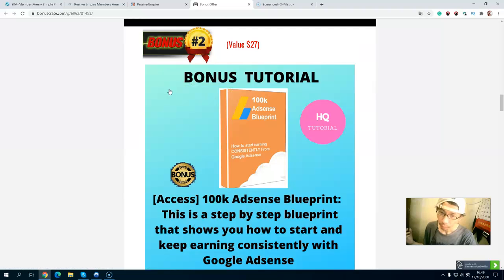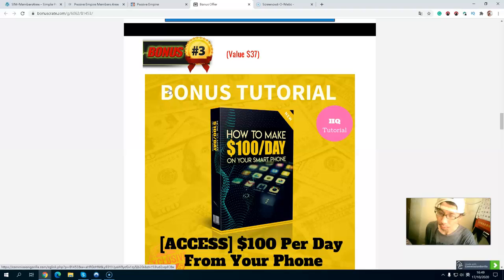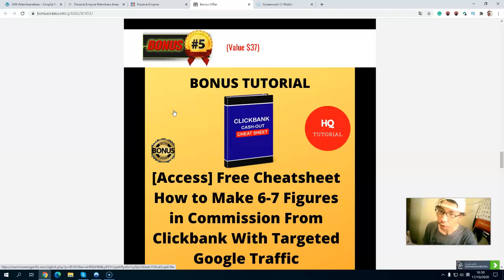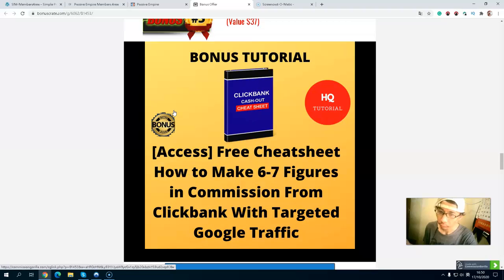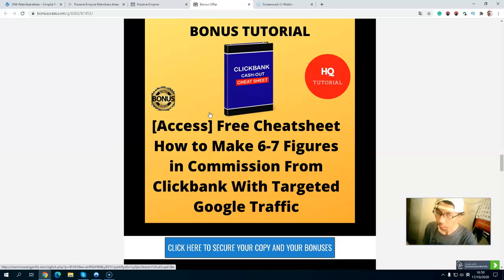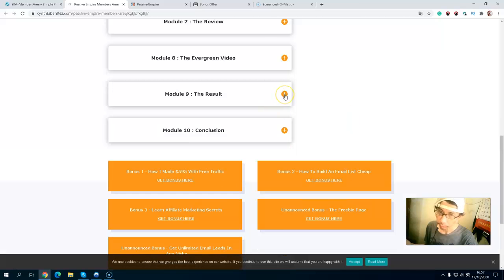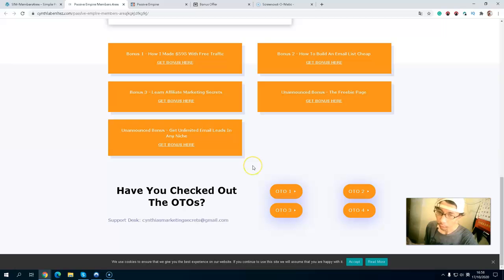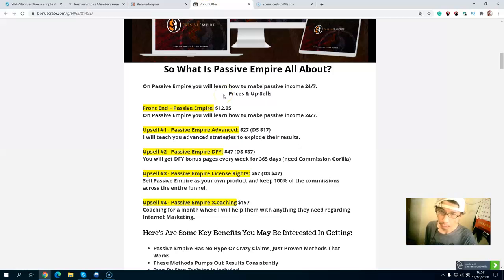🔥 Passive Empire Review🔥 And Bonuses🎁 How To Make Passive Income in 2020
Passive Empire Review - In my honest review I give you an inside look at how it works and show you how you can take it to the next level with my exclusive bonuses

On Passive Empire you will learn how to make passive income 24/7.

Be sure to subscribe to my channel and turn on notifications for more videos about online marketing, affiliate marketing, how to make money online, passive income, sales funnels, automation, and more!